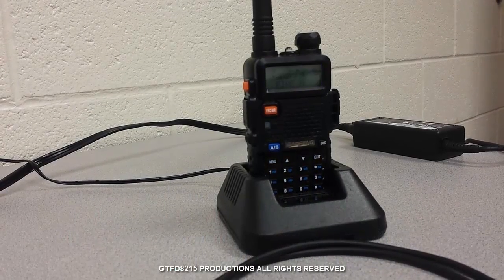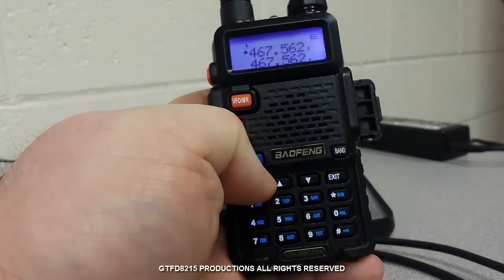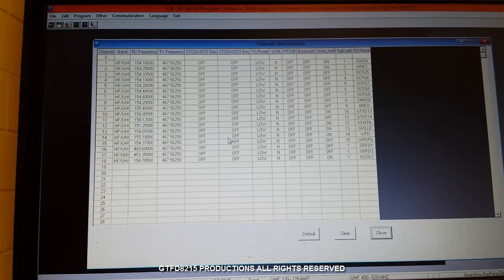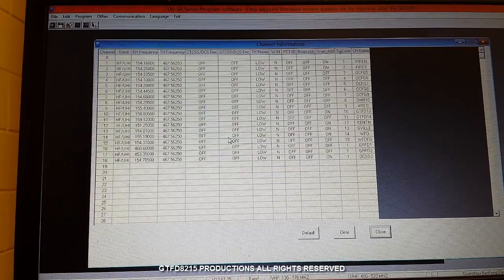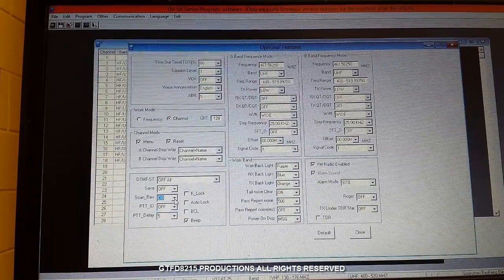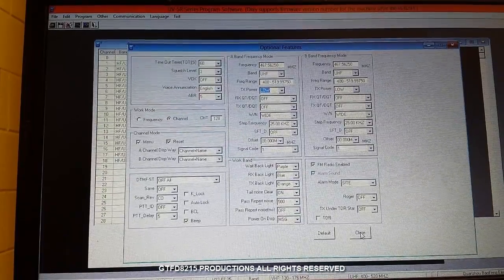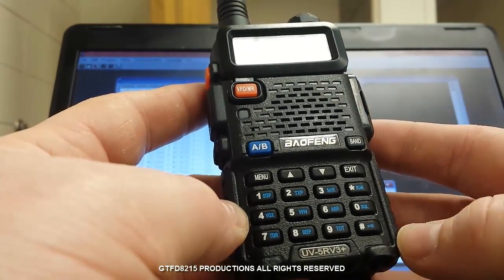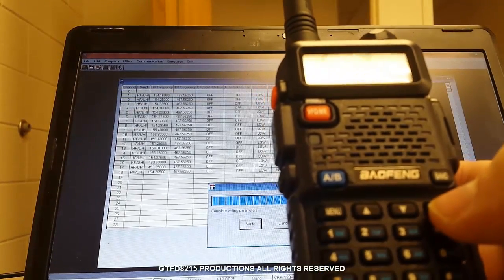Baofeng UV-5R Programming - setup as a police scanner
Baofeng USB Programming Cable
Baofeng UV-5R Scanning - setup as a police scanner